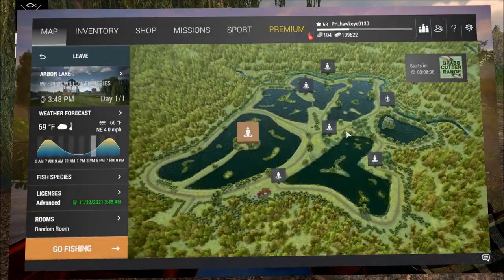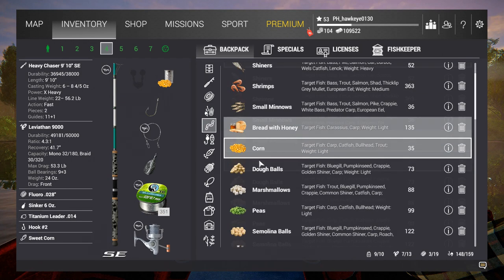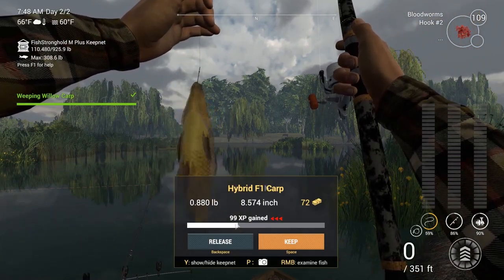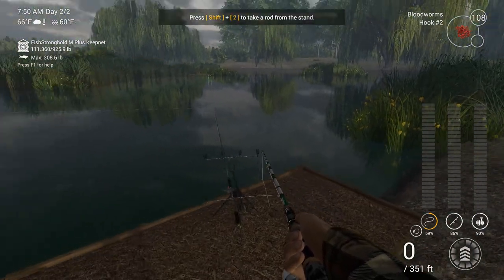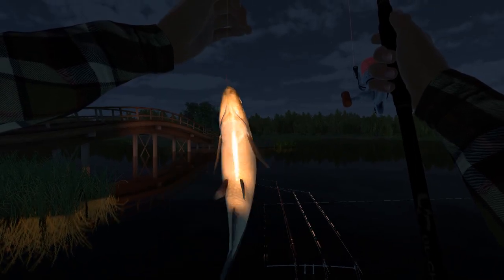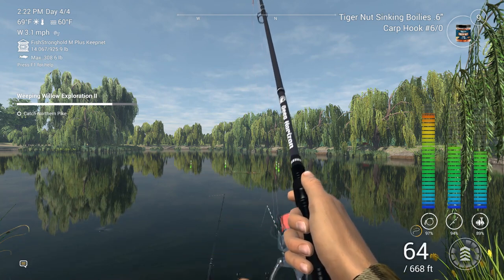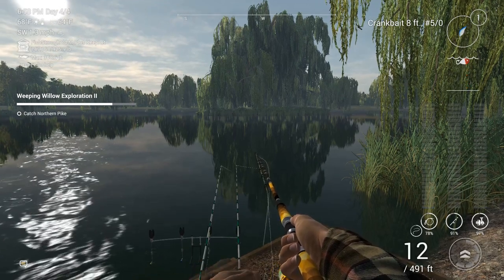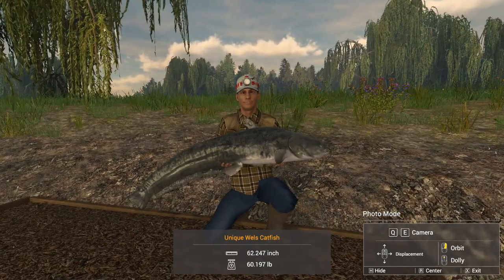Fishing Planet #51 - S5: Weeping Willow Fishery - UNIQUE Wels Catfish, Bream, Common Chub, & MORE!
Fishing Planet #51 - S5: Weeping Willow Fishery, UK - UNIQUE Wels Catfish, Bream, Common Chub, & MORE!

In this episode, we are heading back to the Weeping Willow Fishery to attempt to complete the Weeping Willow Carp and Exploration II Missions.  I only have to catch an Hybrid F1 Carp to complete the Carp mission and a Northern Pike, Bream, and Common Chub to complete the Exploration II.  The only problem is that Northern Pike seem to be extensively reclusive in this fishery as I have only caught one in the many, many hours I have fished these waters.  Will I complete the missions?  Don't be so sure!  If nothing else, I will be catching a bunch off Unique Carp specimens and even one Unique Wels catfish!

FOR MORE INFORMATION ON THESE GAMES, CHECK OUT THE FOLLOWING LINKS:
7 Days to Die